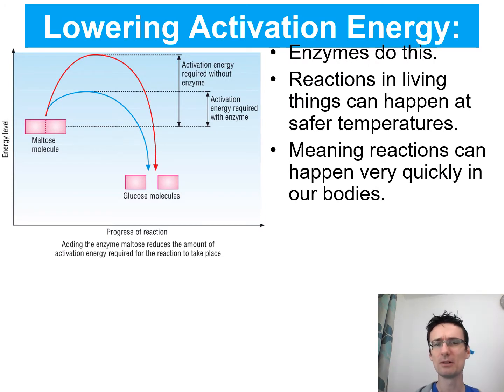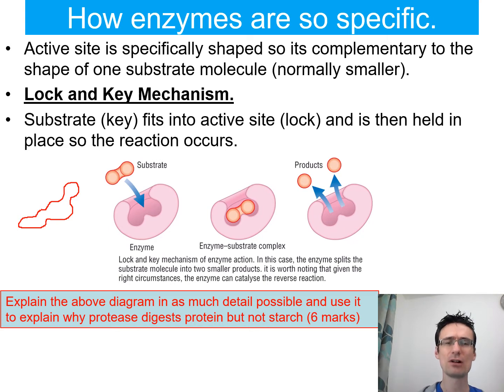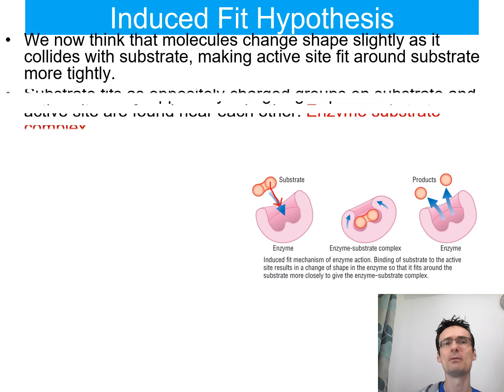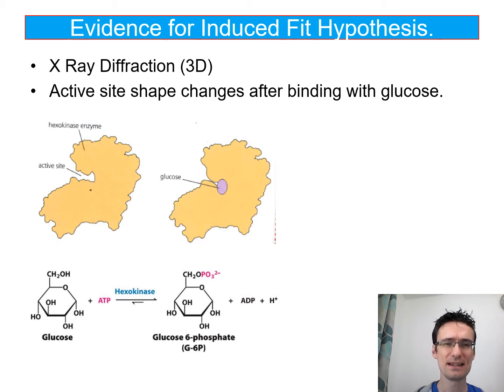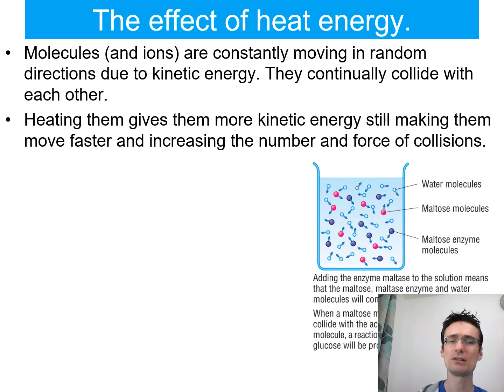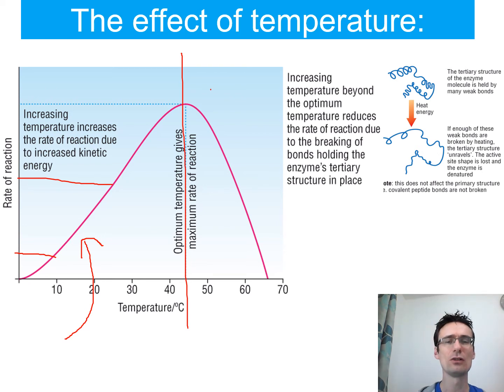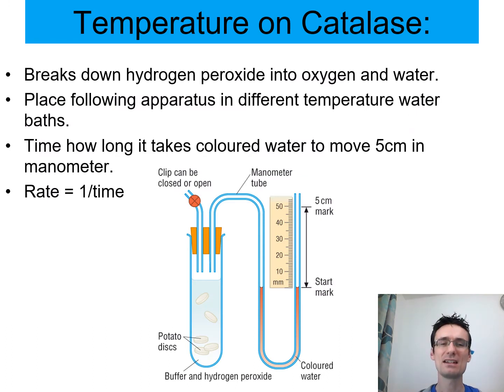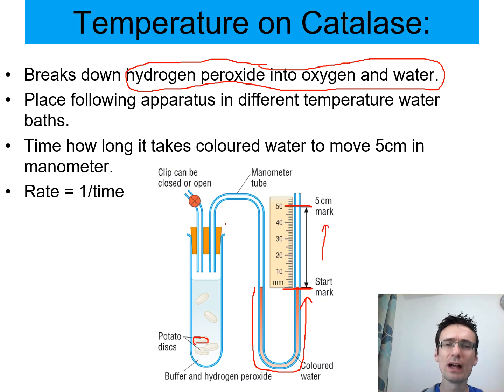Mr Phillips A Level Biology 1.13 Enzymes and Temperature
Revision video for A Level Biology on Enzyme theories and then the impact of temperature on enzyme activity. Suitable for both AQA and OCR courses. Presented by Mr Phillips